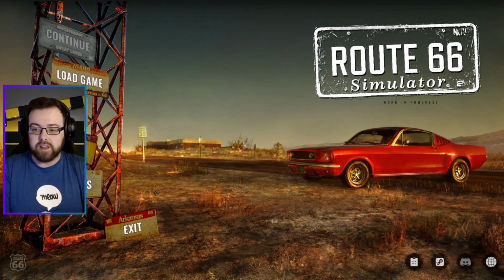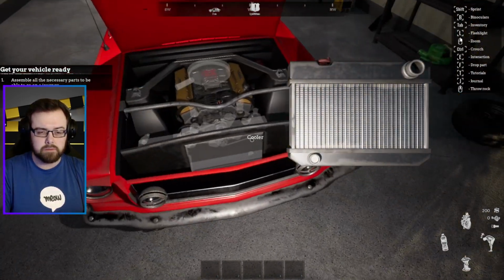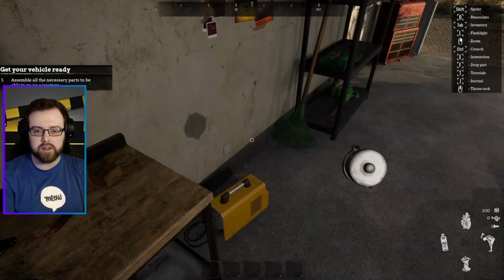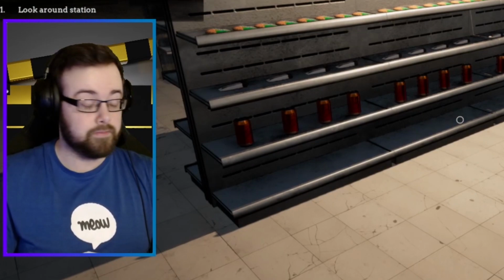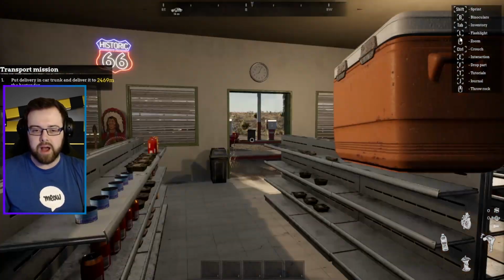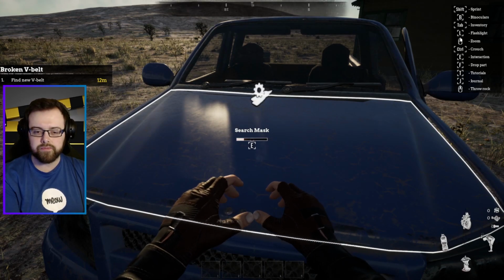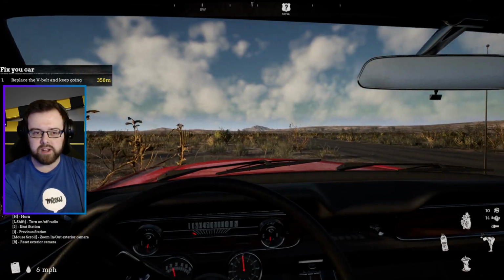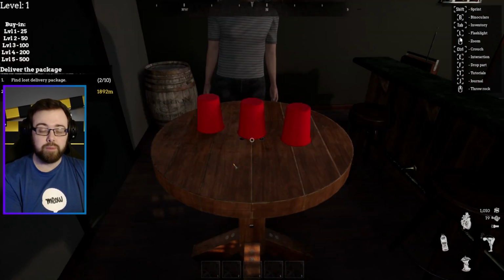Have hands, will travel - Route 66 Simulator [Steam Next Fest Demo]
It's the final Steam Next Fest video, and I played the actually hilarious Route 66 Simulator demo! This was a wild ride, from moving cars with my mind and losing parts, to disarming bear traps and straight vibing to convenience store music.

Intro 00:00
What a...lovely house 01:36
Easy, just build a car 03:42
And we're off! 08:34
Fill 'er up 10:35
Not sus 12:35
...what? 14:22
On the road again 18:05
Outro 21:07